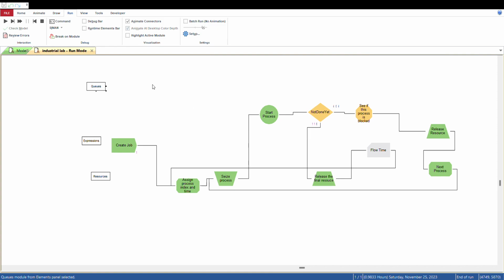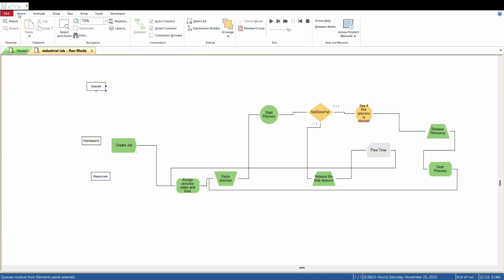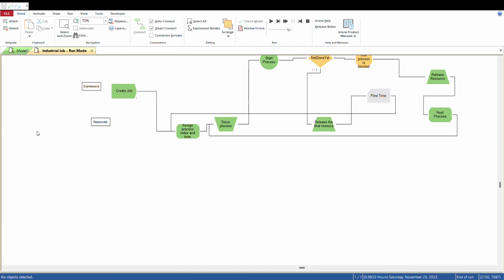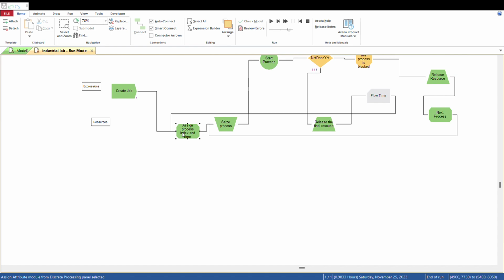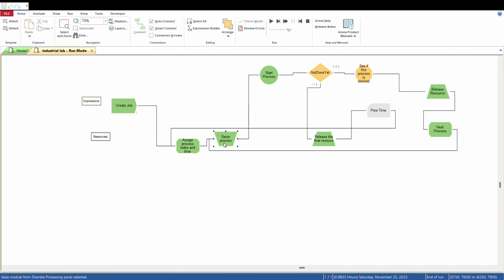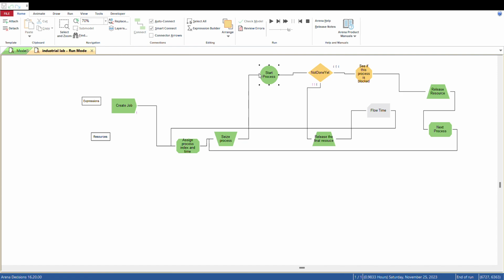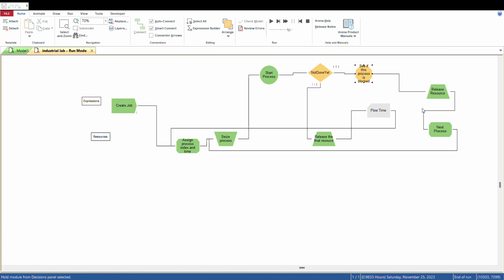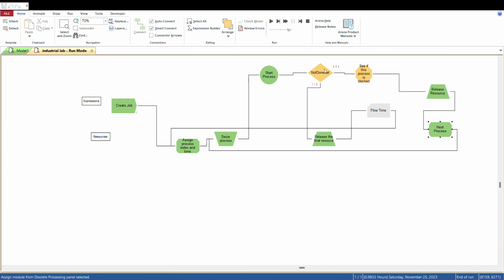a packaging line by arena simulation